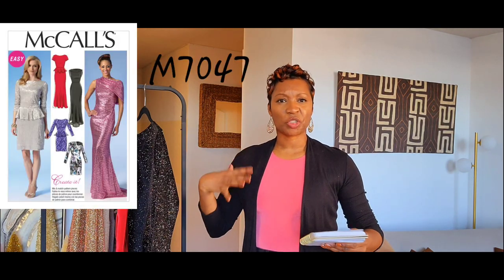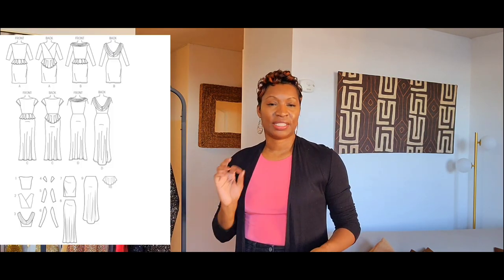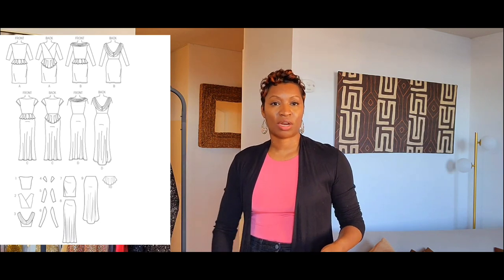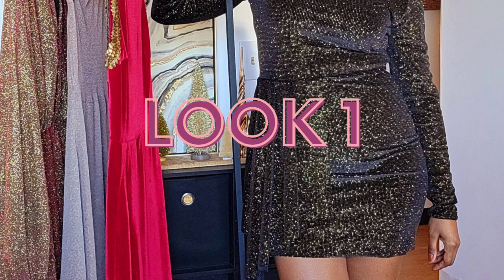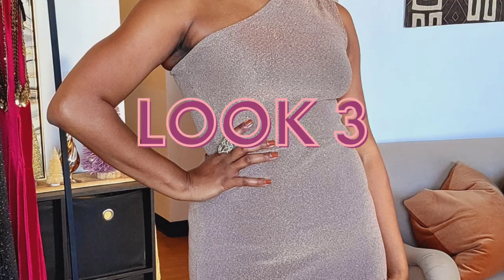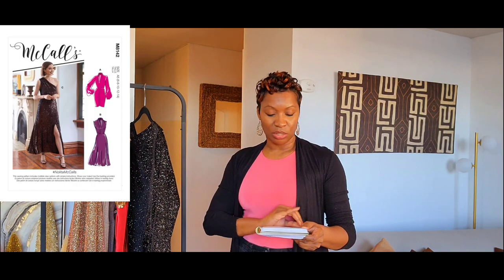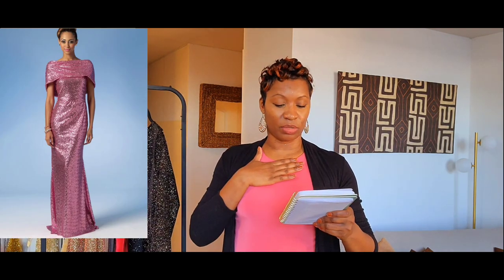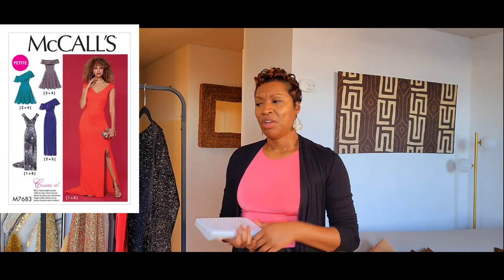Fancy Dress Collection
Hi guys check out some of my favorite fancy dresses, I hope these inspire you to create something special this holiday season 😊